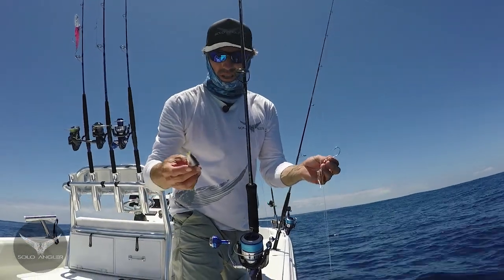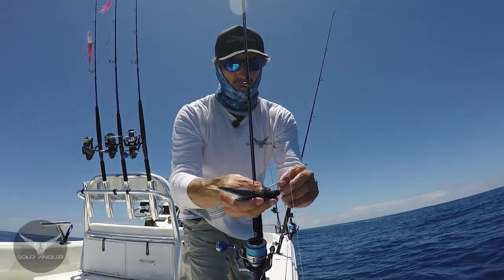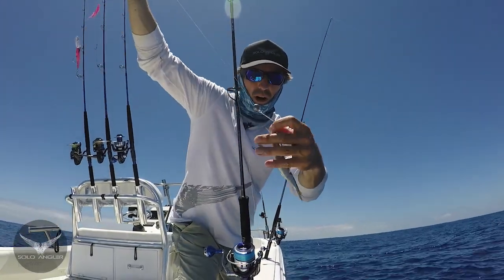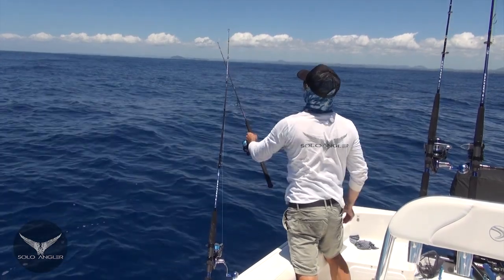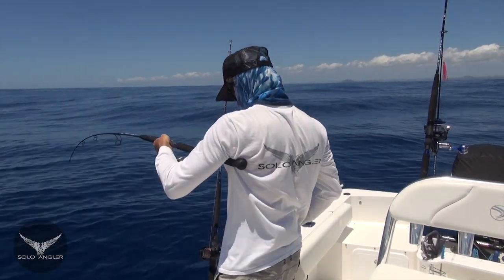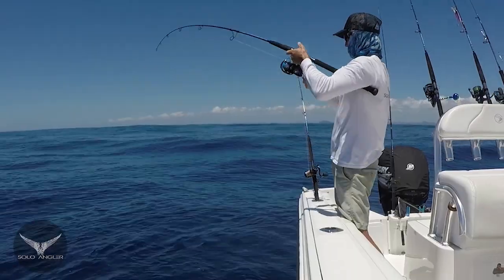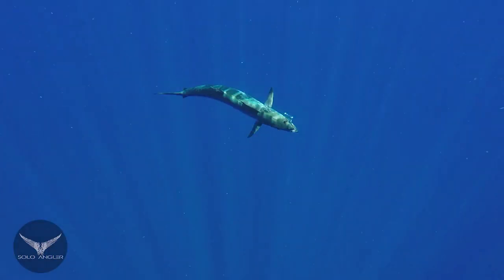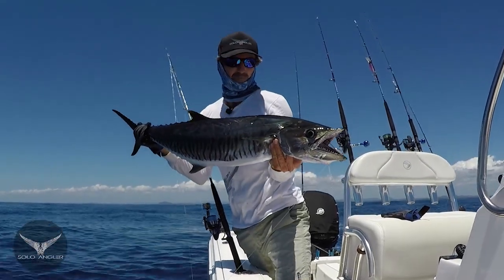Catching Spanish Mackerel Quick Tutorial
A couple of weeks ago we had a good run of Spanish Mackerel here in Noosa and I caught them on various techniques including the floating pilchard technique that I use in my film Exploring Noosa.  Here's a quick video showing how it's done.